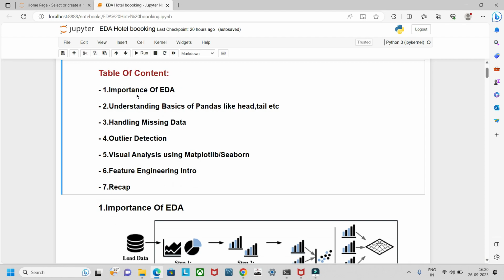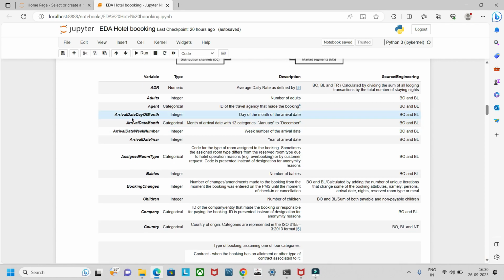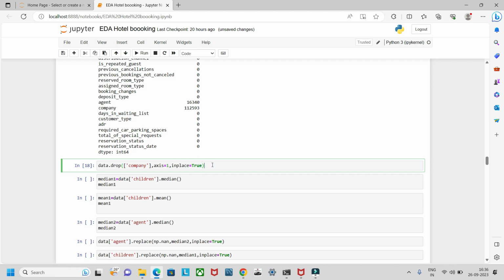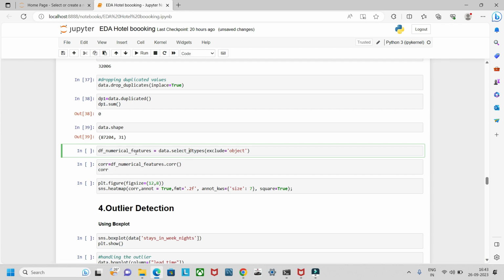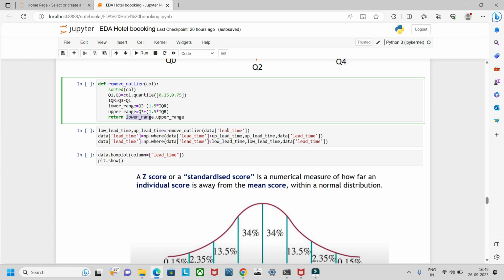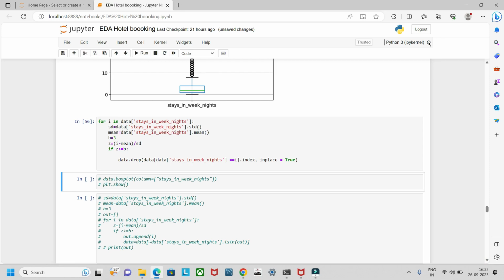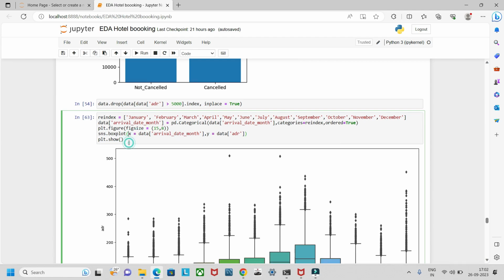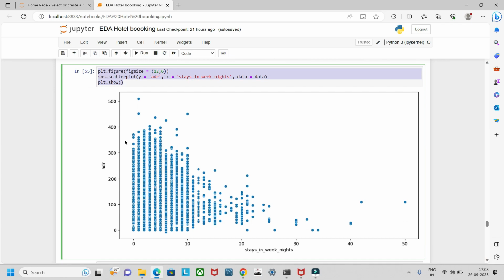How to do Exploratory Data Analysis in Python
Welcome to our comprehensive tutorial on Exploratory Data Analysis (EDA) using Python! In this video, we'll take you through the essential steps and techniques for EDA, a crucial phase in the data analysis process.

Check out ProjectPro - the only solution for solved industry-grade projects.

Timestamp:
00:12 - Overview of Topics to be covered
00:49 - Importance Of EDA in Data Analysis
04:57 - Understanding the basics Of pandas Using Hotel Booking Data
11:49 - Handling missing data
22:46 - Outlier Detection
32:43 - Data Visualization
41:44 - Introduction to Feature Engineering
43:58 - Revision/recap

Exploratory Data Analysis is the first and fundamental step in understanding your data. It involves summarizing and visualizing key characteristics of your dataset to gain insights, detect patterns, and uncover hidden relationships.

📊 What you'll learn:

Importing Data: We'll show you how to load data from various sources, including CSV, Excel, and SQL databases, into Python using popular libraries like Pandas.

Data Cleaning: Learn how to identify and handle missing values, duplicate records, and outliers to ensure your data is clean and reliable.

Data Visualization: Discover the power of data visualization with Matplotlib and Seaborn as we create informative plots such as histograms, scatter plots, box plots, and more.

Descriptive Statistics: Understand how to calculate and interpret descriptive statistics like mean, median, standard deviation, and correlation to summarize your data.

Exploratory Techniques: Dive into advanced EDA techniques, including distribution analysis, data transformation, and feature engineering.

Insights and Patterns: We'll guide you in uncovering meaningful insights from your data and spotting patterns that can inform your decision-making process.

Reporting and Documentation: Learn how to document your EDA process effectively, making it easier to communicate your findings to stakeholders.

💻 Tools Used:
Python (Jupyter Notebook)
Pandas
Matplotlib
Seaborn
Whether you're a beginner or an experienced data scientist, this tutorial will equip you with the skills to perform a thorough Exploratory Data Analysis in Python. Get ready to unlock the potential of your data with EDA.